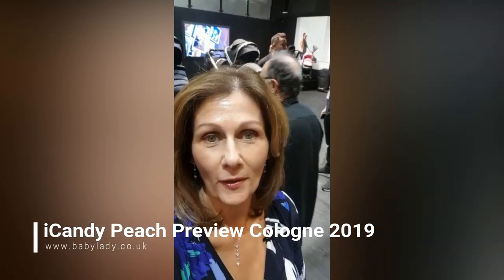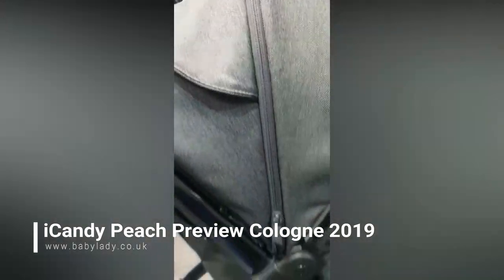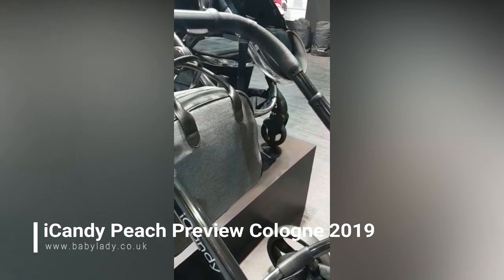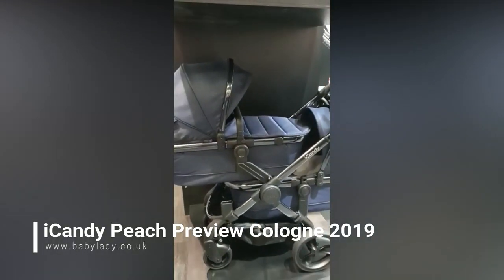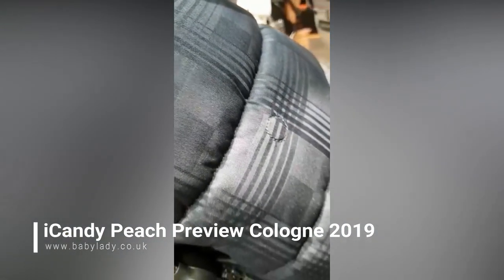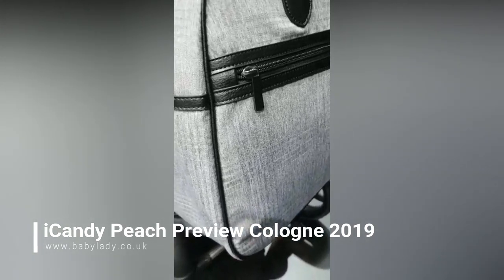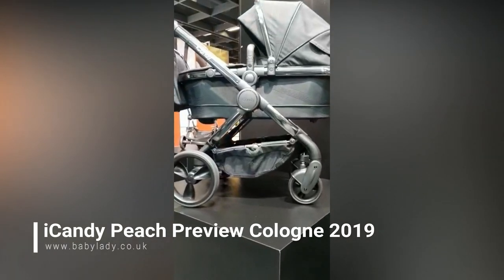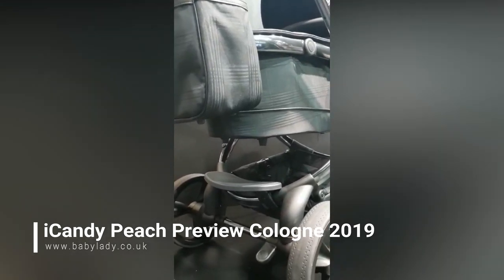iCandy Peach - Cologne Preview 2019 - Baby Lady, Canterbury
These stunning new colours are coming soon from iCandy!

call for more details 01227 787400